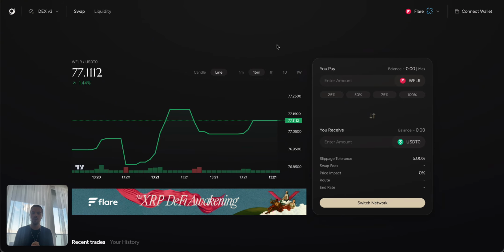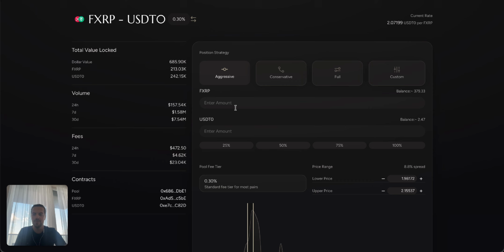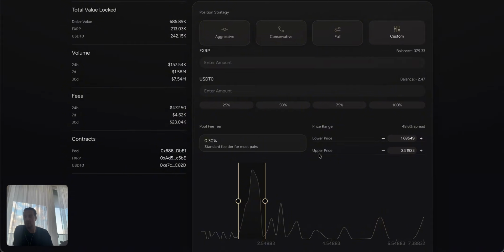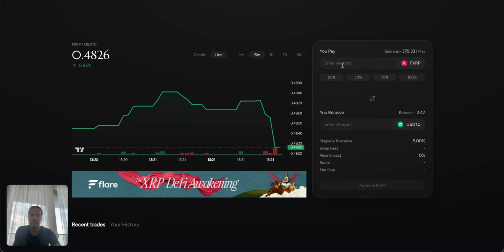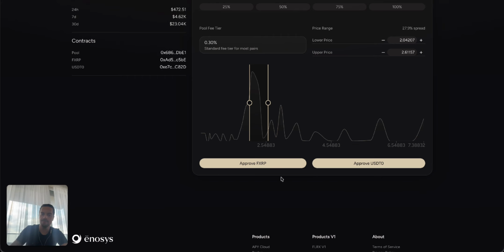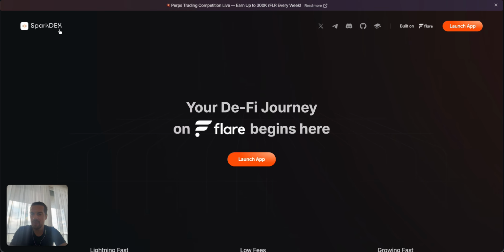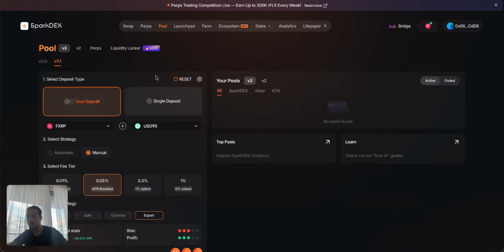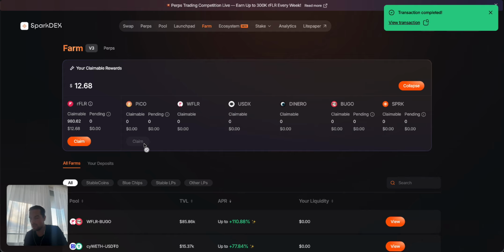MAKE YOUR XRP WORK FOR YOU USING DEFI #13 - START YIELDING WITH FXRP USING ENOSYS & SPARKDEX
I believe financial freedom starts with knowledge. That’s why I share free, beginner-friendly DeFi education to help you learn how to put your crypto to work instead of letting it sit idle.

Enjoyed the content? Want more behind the scenes access of how I yield in DeFi? Support me